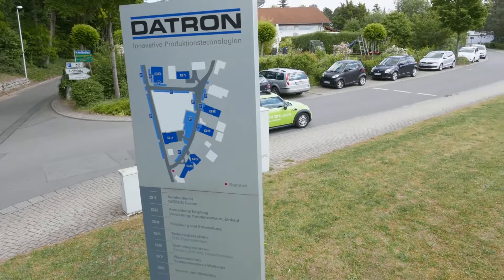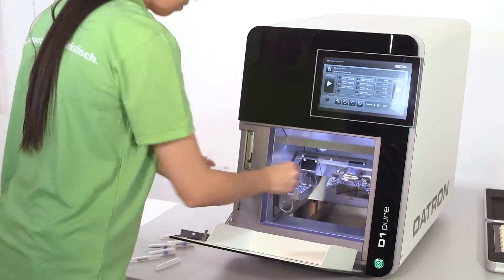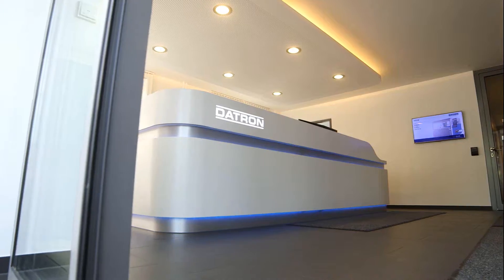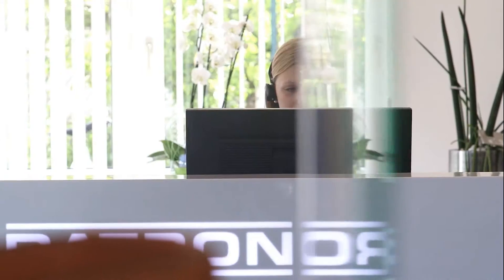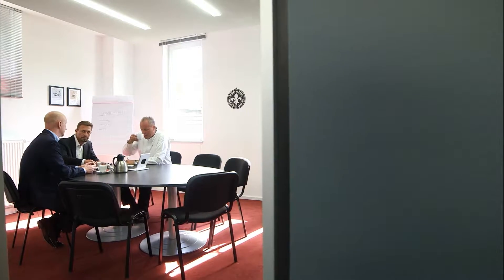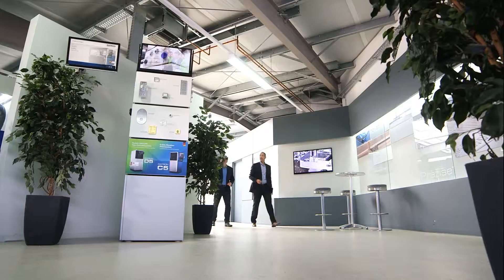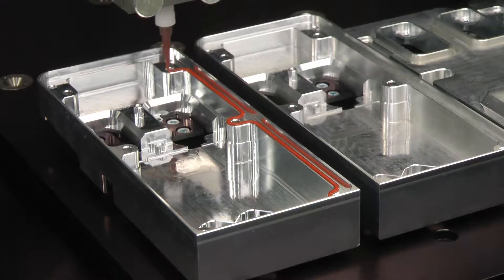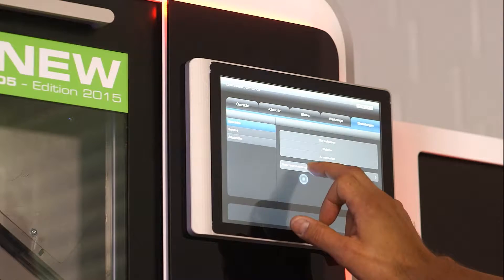DATRON France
Vivez l'expérience DATRON !

DATRON conçoit et fabrique des centres d'usinage à commande numérique pour l'usinage grande vitesse, la découpe et la gravure de l'aluminium, des matières composites, des plastiques, et des matériaux high-tech. Spécialiste de l'UGV, Datron est aussi un fabricant d'outils de coupe pour l'usinage, le filetage, le perçage, la gravure dans de nombreux matériaux tels que l'aluminium, les plastiques, !es mousses, les composites et autres matériaux high-tech.